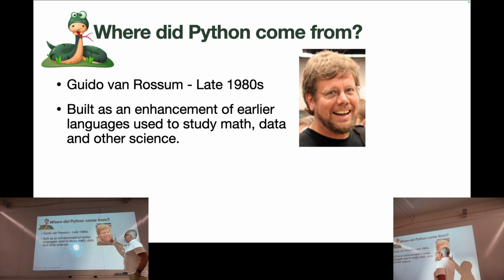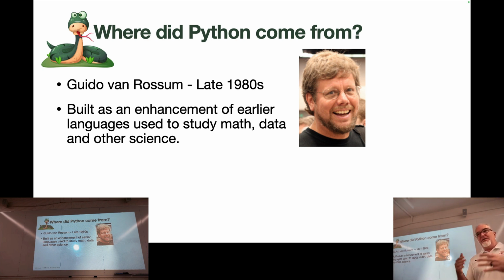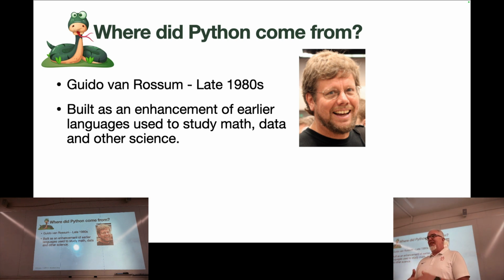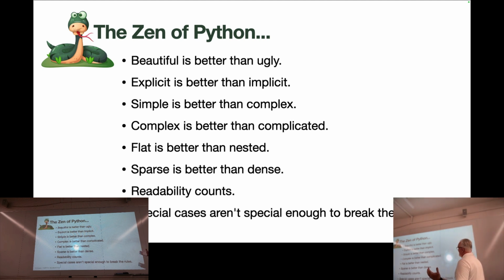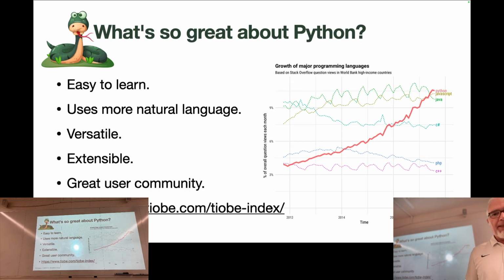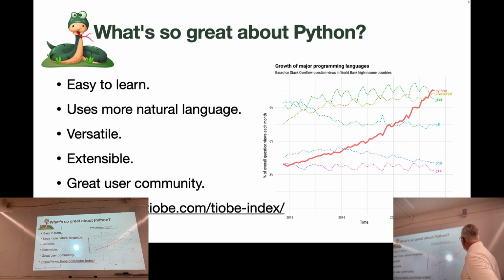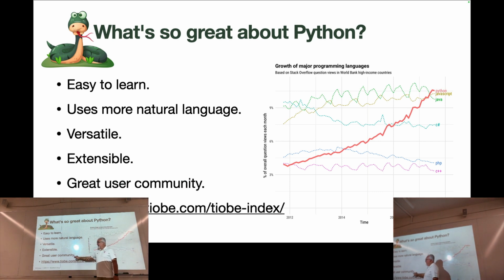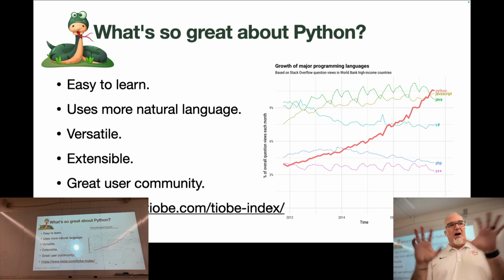Python (Fall 2025) Module 2-1: About Python